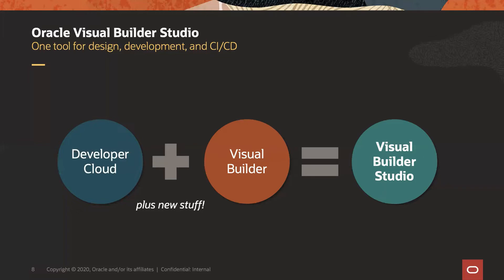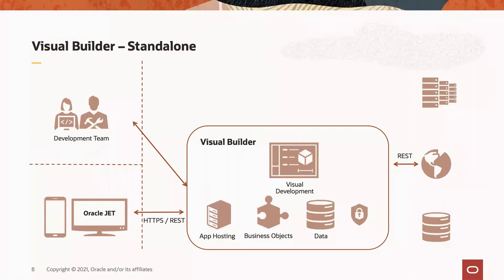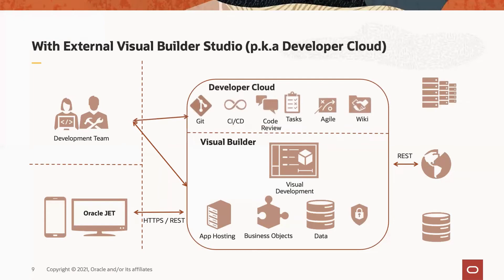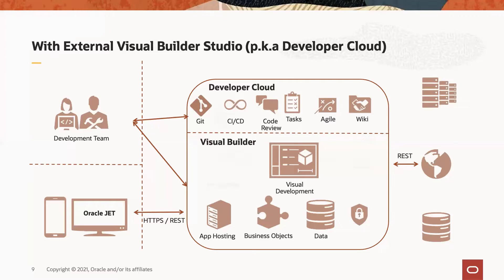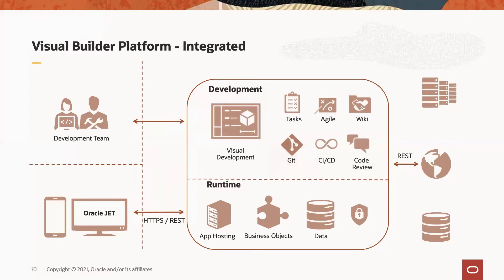Team Development and Lifecycle Management for Visual Apps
Learn how to improve code version management, packaging, and deployment across environments. Also get to know additional features your team can leverage to improve the development process. See the benefits of Visual Builder Studio for teams currently working with Visual Builder.